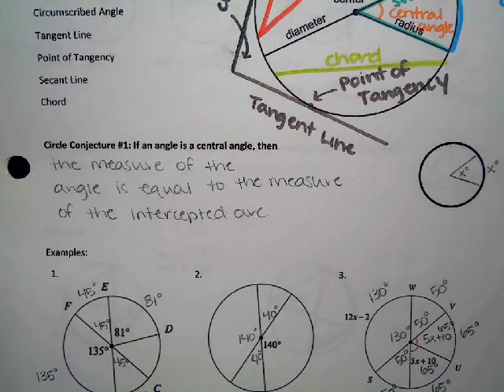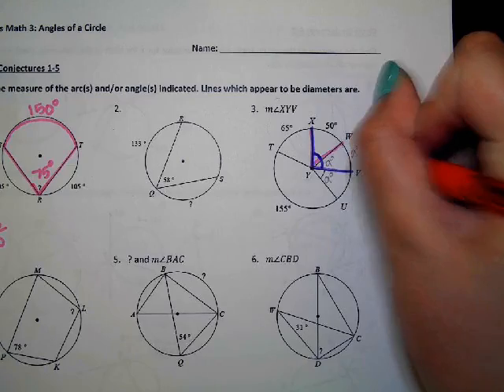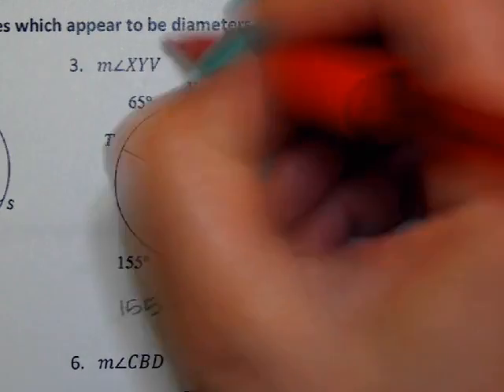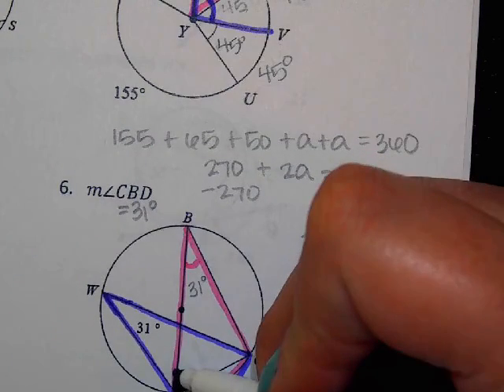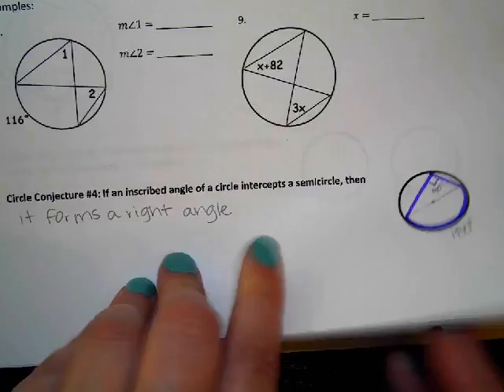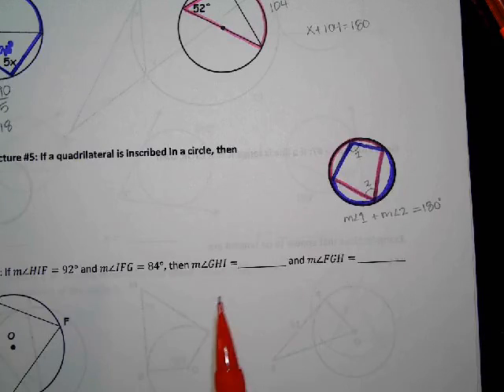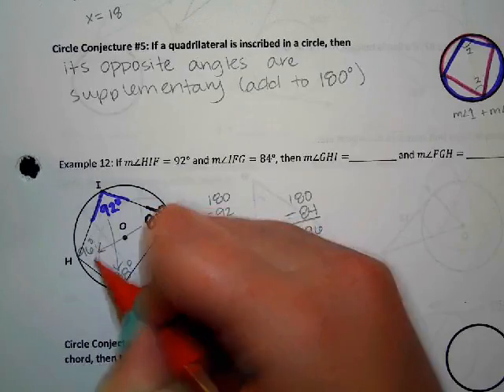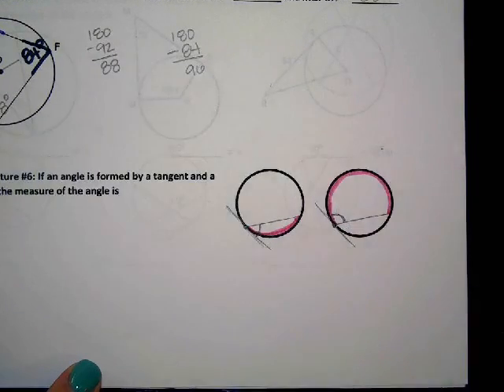Angles of a Circle Class Notes